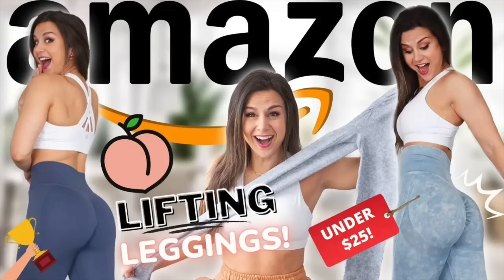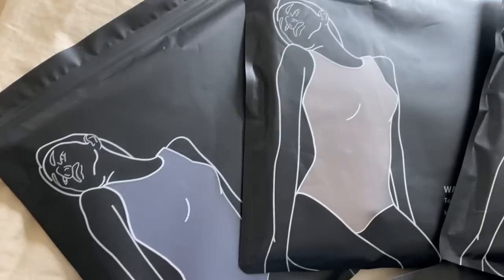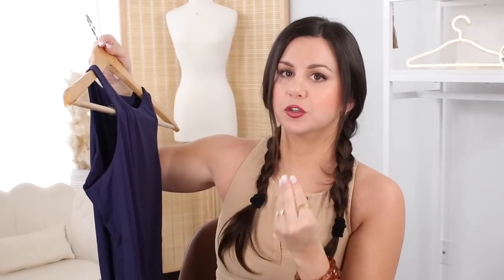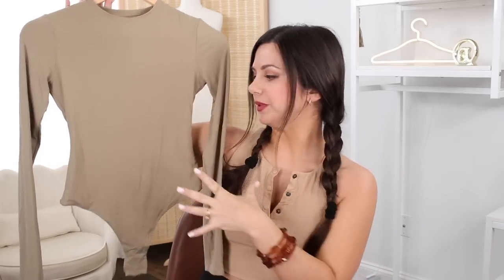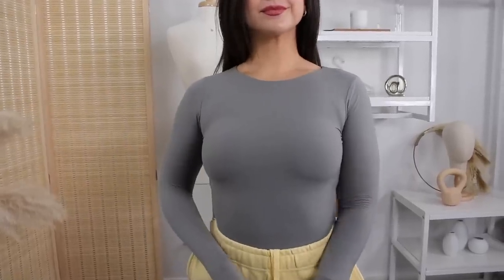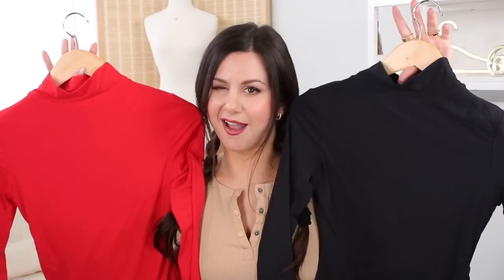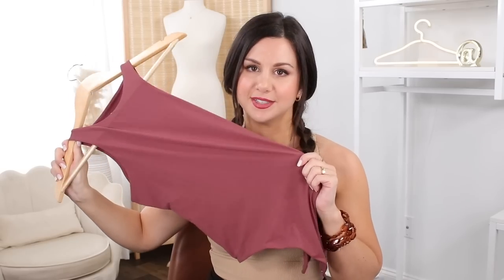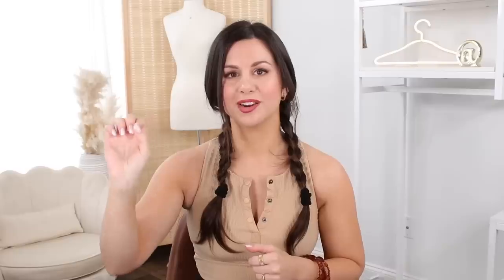SKIMS-ISH? AFFORDABLE AMAZON FASHION UNDER $30!! | PUMIEY AMAZON BODYSUITS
Hi Loves, welcome back to the channel! Today, we're taking a look at some affordable Amazon fashion finds! We have the viral Amazon Pumiey bodysuits that are SUPER comparable to SKIMS!

♡ MY MEASUREMENTS ♡

Weight: Approx. 130 lbs (59 kg)

Bra: 34 B

Bust: 31" (78.74 cm)

Underbust: 27" (68.5 cm)

Waist: 25" (63.5 cm)

Hips: 39" (99 cm)

Thigh: 21" (53 cm)

Inseam: 25" (63.5 cm)